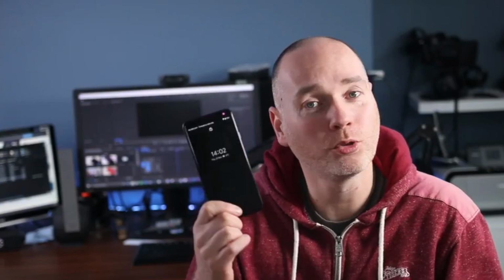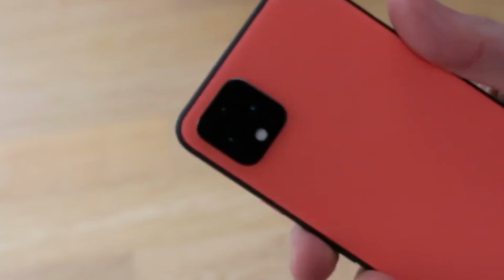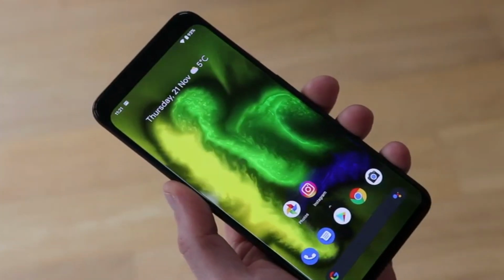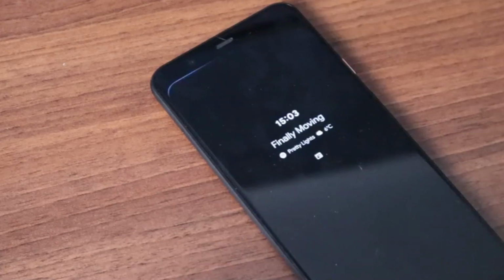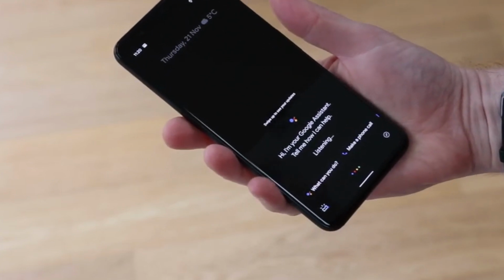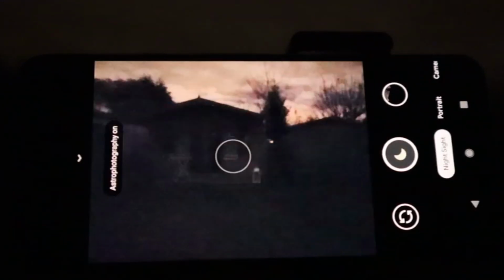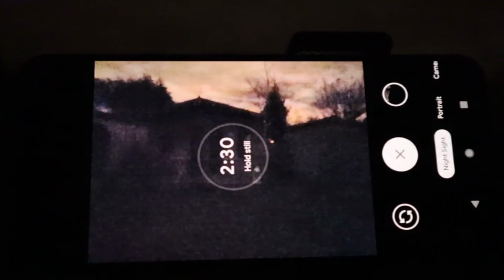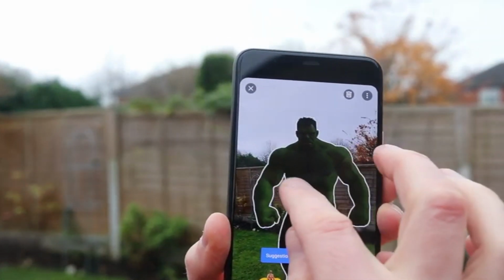Pixel 4 XL Review | The Gadget Show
Our YouTube contributor, Mark Draper, reviews the Pixel 4 XL!